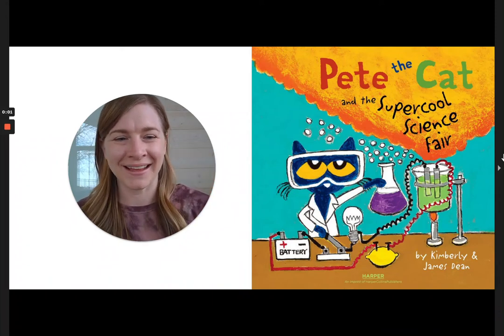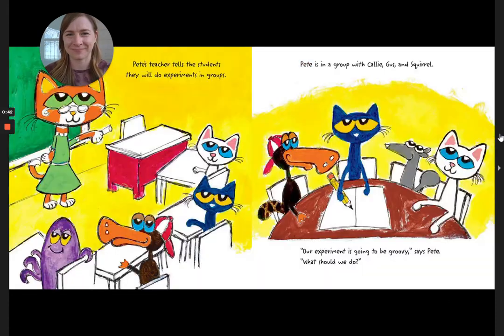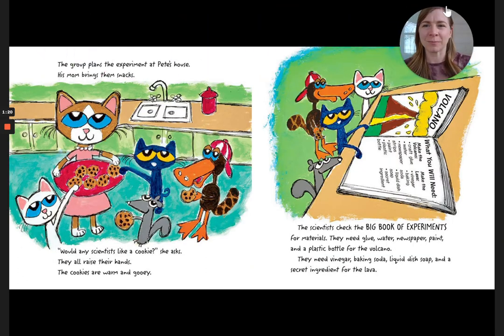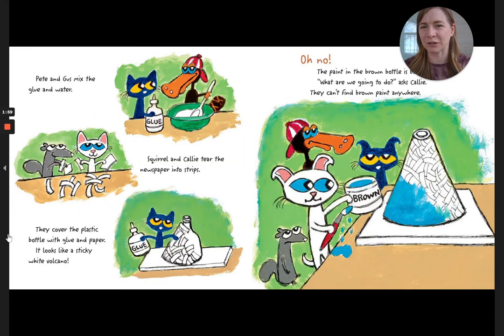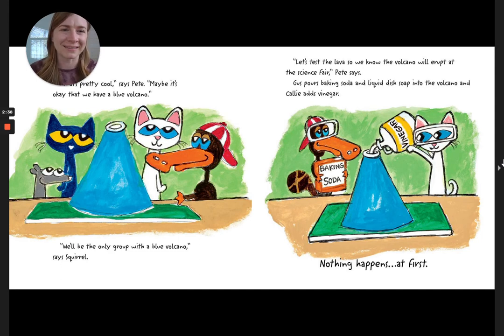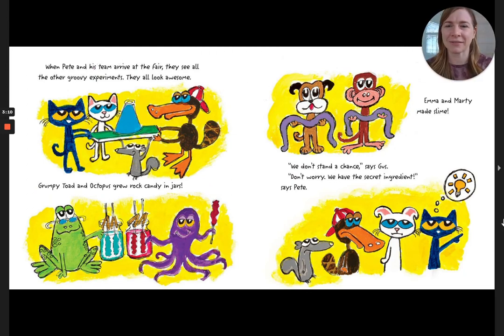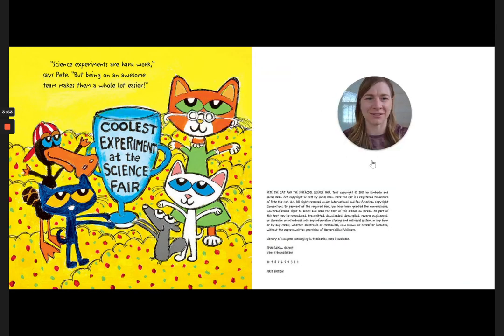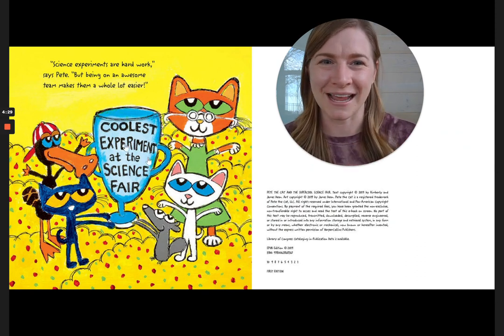Pete the Cat and the Supercool Science Fair A STEM Story by Kimberly and James Dean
Pete the Cat gets ready for his school science fair with his friends. What will his science experiment be? Will it be a success? What will he learn?